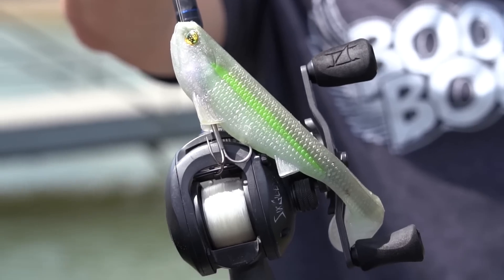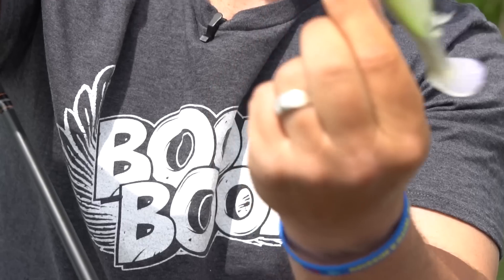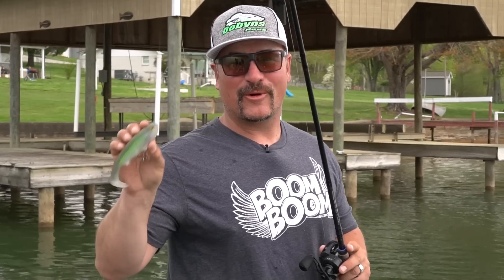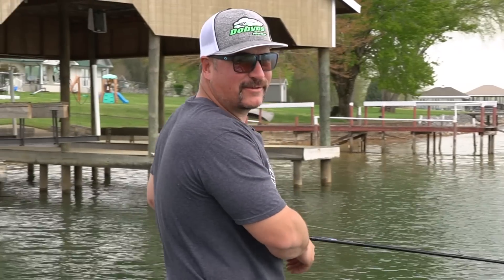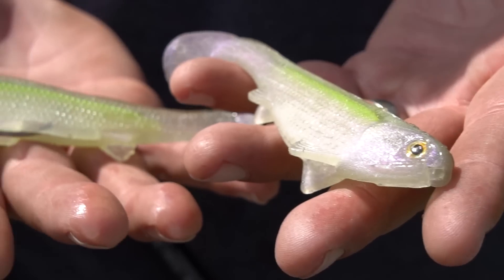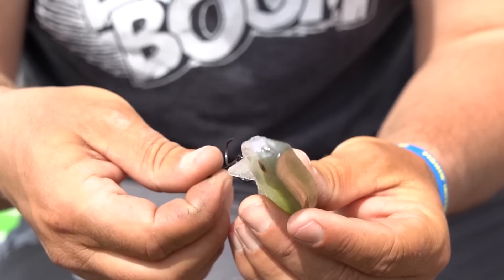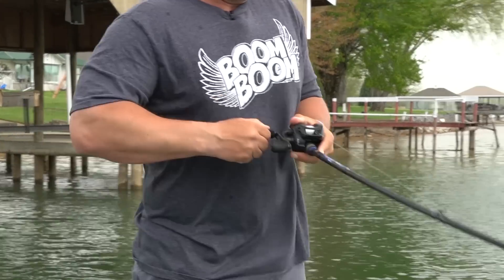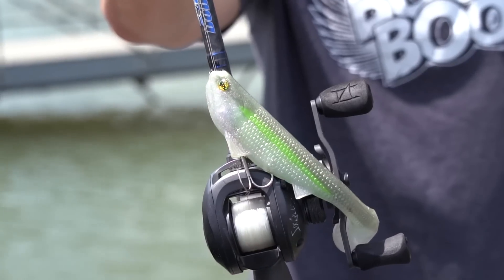Fred Roumbanis' Boom Boom Swimbait Bait Tip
MLF pro Fred Roumbanis gives you five reasons why you should be using a Boom Boom Swimbait. Watch as he demonstrates just how effective the bait truly is.